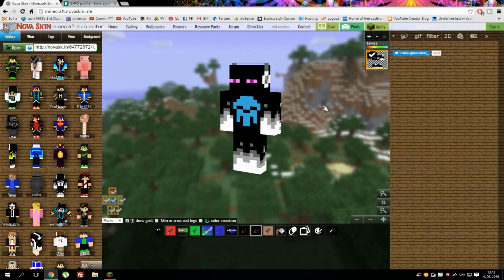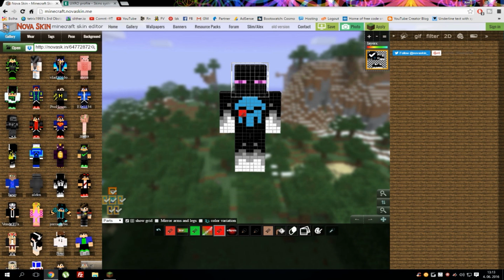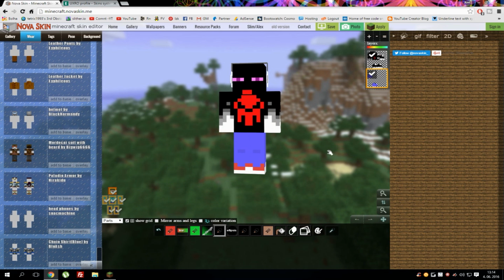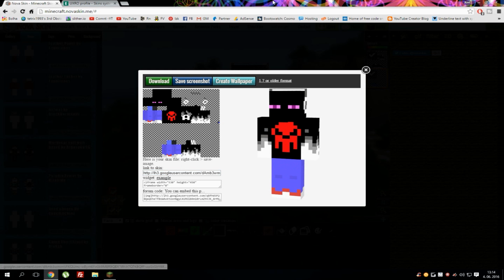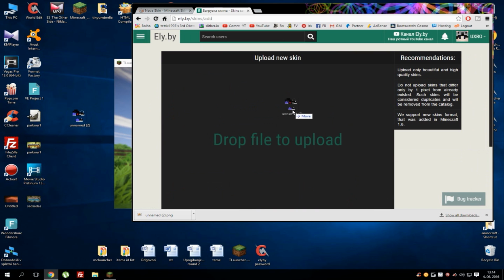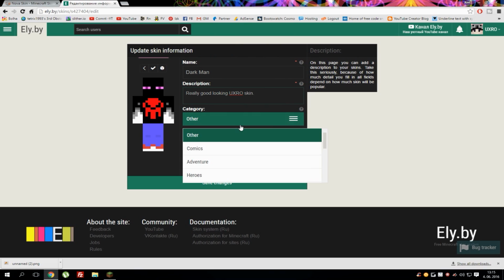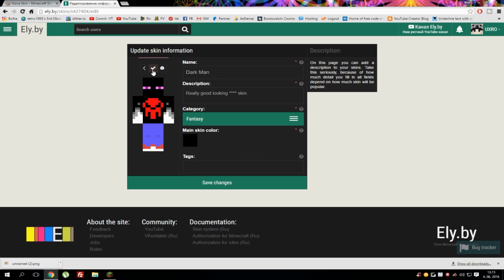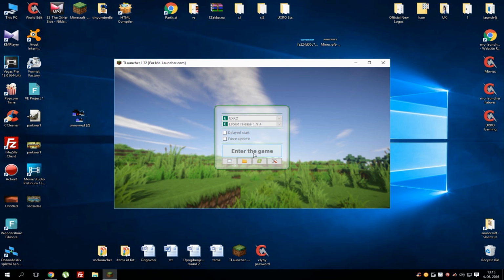Minecraft - How to create custom skin for Ely.by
In this video i show you how to create own custom skin that you can use with premium, cracked, ely.by account. This video show you how to upload own skin to ely.by skin system but you can use it for other websites too. I hope it helps. If you know any good skin editing website suggest it bellow and i will add it in description ;)